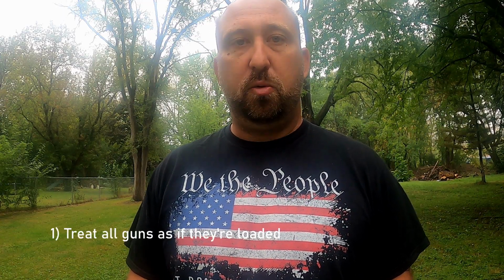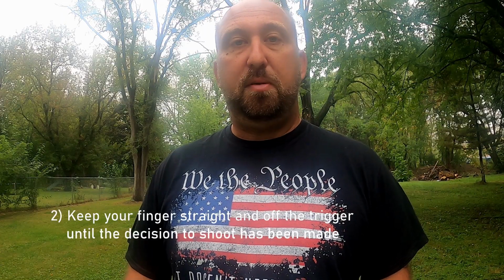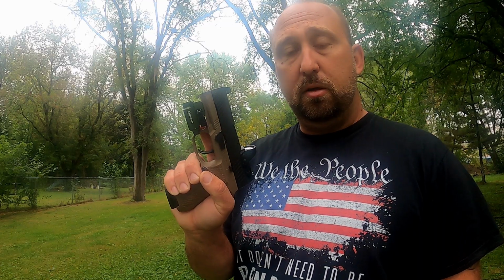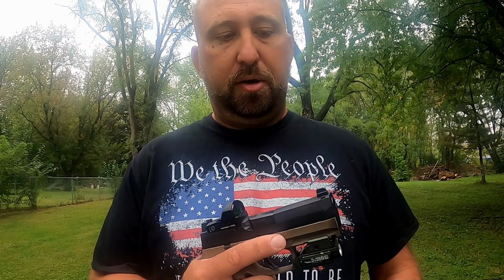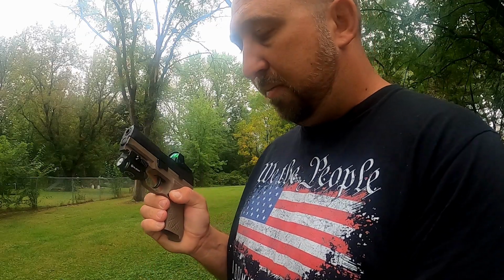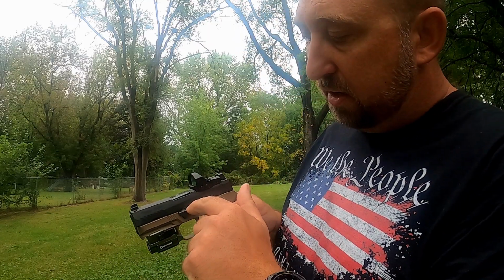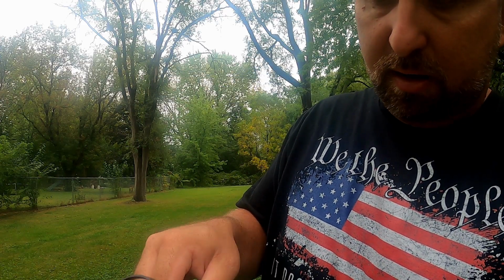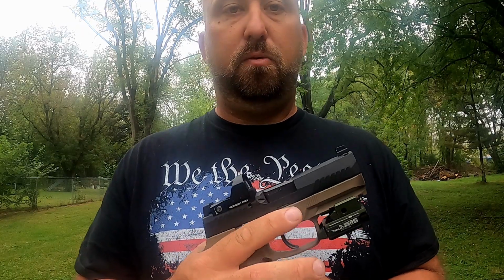5 Things New Gun Owners Should Do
In this video I discuss the first things a new gun owner should do.  Learning the safety rules, learning how to use your gun, safes and storage, getting training, and going further.

Sign up for a training class and let us teach you how or refine your skills. New classes are being offered all the time!

New gun owners, first gun, firearm training